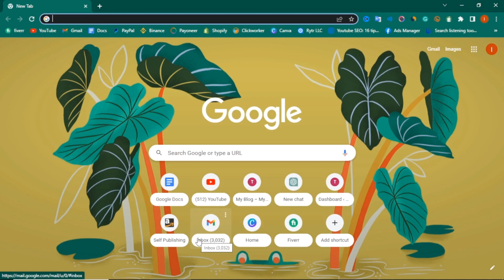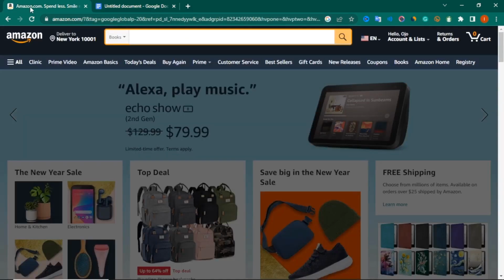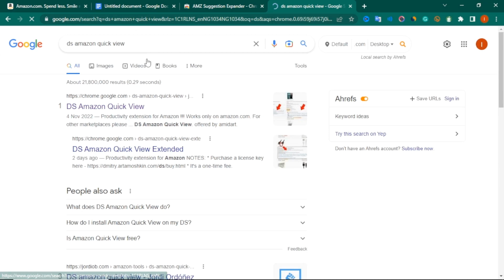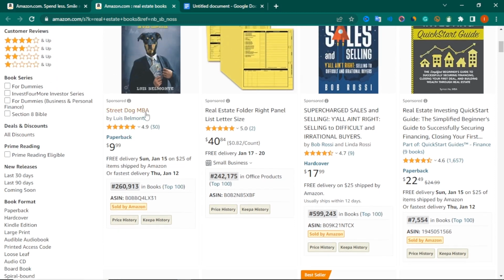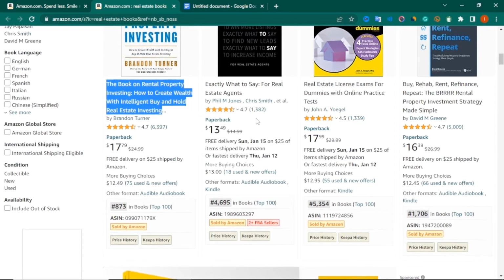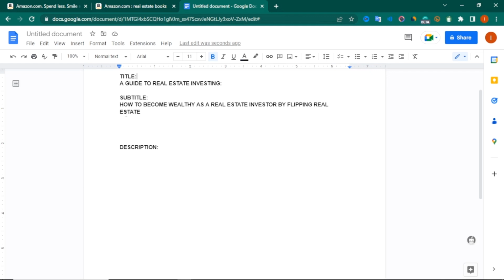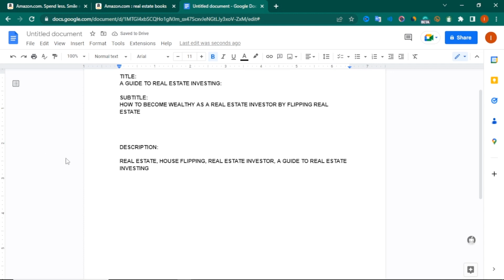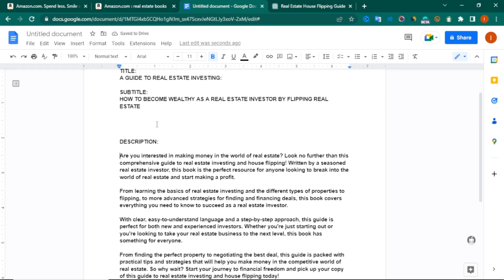Amazon Kdp for beginners: Master Amazon KDP Keyword Research and Take Your Book to Top Rankings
Welcome to our tutorial on Amazon KDP keyword research! In this video, we'll be showing you how to find the perfect keywords to optimize your Amazon Kindle Direct Publishing (KDP) book listing and increase your chances of discovery by potential readers.

Keyword research is an essential step in the self-publishing process, as it helps you understand what terms and phrases readers are using to search for books like yours. By incorporating these keywords into your book title, subtitle, and description, you can make your book more visible and attractive to the right audience.

So, where do you start? First, think about the themes and topics covered in your book. What are the main concepts and ideas you want to convey? Make a list of these terms and phrases, as they will be the foundation of your keyword research.

Next, it's time to do some digging. There are several tools and resources you can use to find relevant keywords. These tools will help you identify popular search terms and see how often they are being used.

As you compile your list of keywords, keep in mind that you want to find a balance between terms that are popular and ones that are less competitive. You want to choose keywords that have a high search volume, but not so much competition that you'll have a difficult time ranking for them.

Once you've gathered a list of potential keywords, it's important to test them out and see which ones perform the best. That will be shown in this video

Remember, keyword research is an ongoing process. As your book grows in popularity and your target audience evolves, you'll want to continually update your keywords to ensure that you're reaching the right readers.

We hope this tutorial has helped you understand the importance of keyword research for Amazon KDP and how to get started finding the perfect keywords for your book. Happy publishing!

How to Create And Verify Amazon KDP Account in Nigeria (Step by Step Guide) | KDP Series Part 1